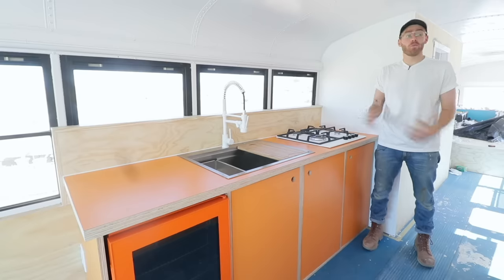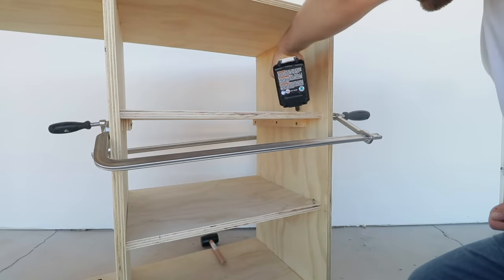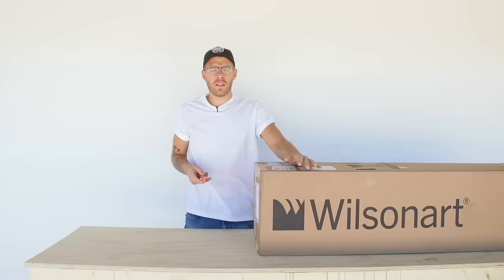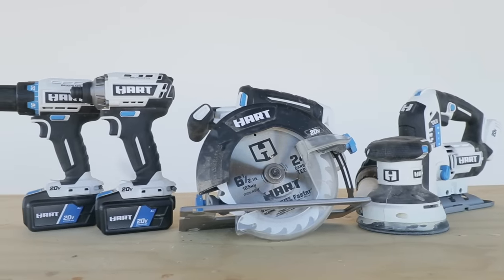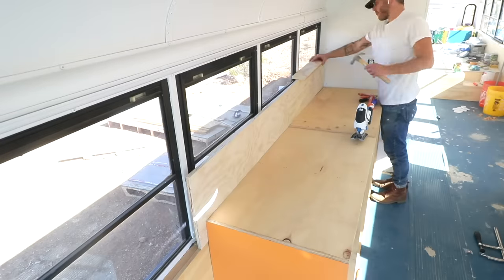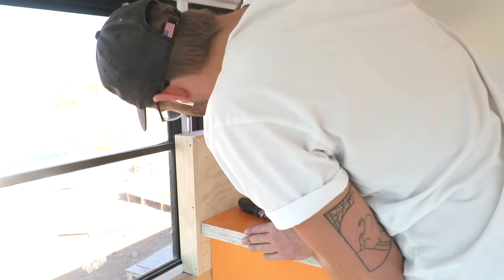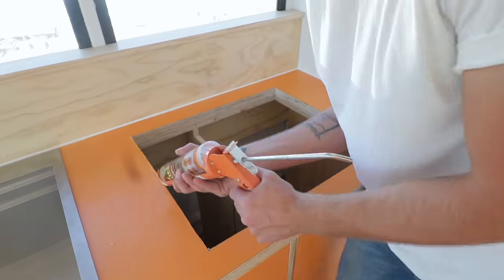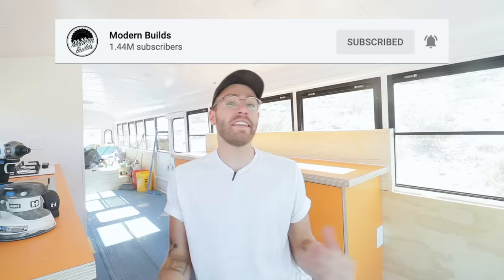EP. 4: THE KITCHEN | DIY SCHOOL BUS TINY HOUSE CONVERSION | MODERN BUILDS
In this new episode of the School Bus Tiny House / RV series, I'm using limited tools to create a Modern Plywood Kitchen using solid orange laminates that I applied to both the cabinets and countertops. This project was a whole lot of fun and a great learning experience! -Mike Montgomery

Contact Cement (low VOC)
Contact Cement (fast Dry)
Screws I Used
Wood Glue
Good Deal on Brushes
Good Deal on Foam Brushes
Trim Router
Flush Trim Bit
Water Based Polyurethane
60 Tooth Blade
Hinge Jig
Orange Paint
High Heat Paint

ADD ME ON:
-Mike Montgomery
MODERN BUILDS